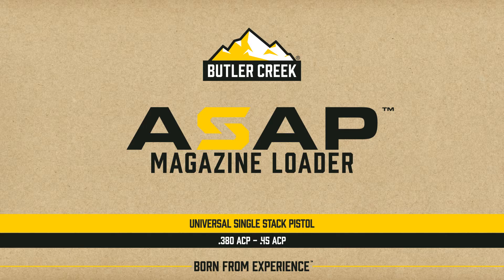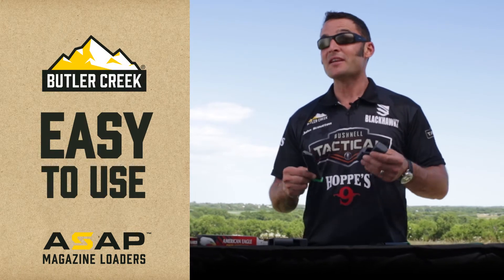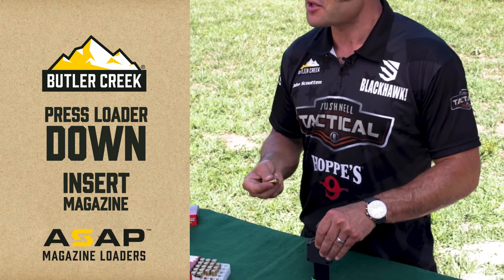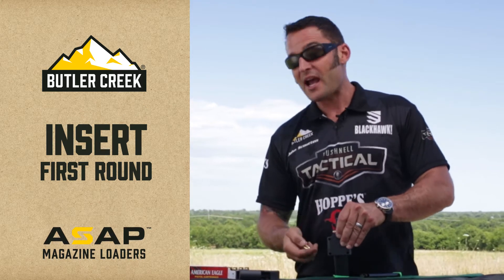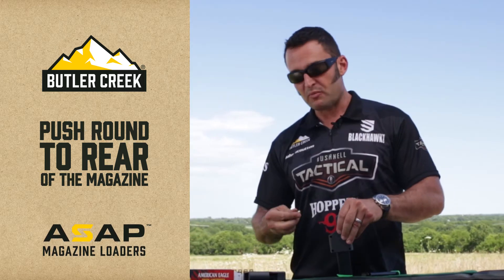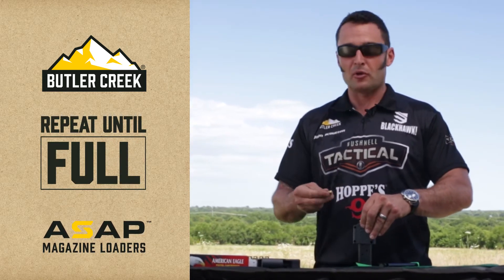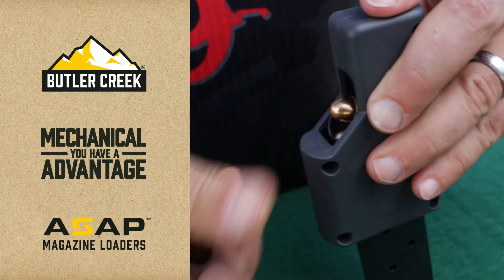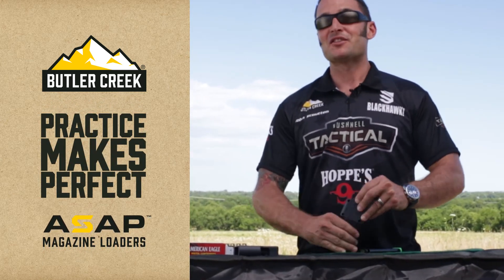John Scoutten ASAP™ Universal Single Stack Magazine Loader Tutorial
John Scoutten walks through the ASAP™ Universal Single Stack Magazine loader from Butler Creek and teaches you how to reload quickly and efficiently.